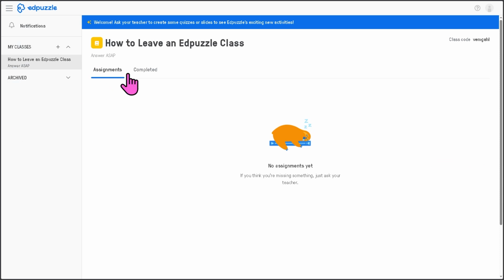How to LEAVE an Edpuzzle CLASS (Step by Step) 2026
Discover how to easily leave a class in Edpuzzle, whether you're cleaning up old courses or making room for new ones. Please consider liking the video and letting us know if you have any comments, ideas or questions, we really appreciate any feedback! We have plenty of other tutorials on our channel so come and see if we can help you with anything else :)